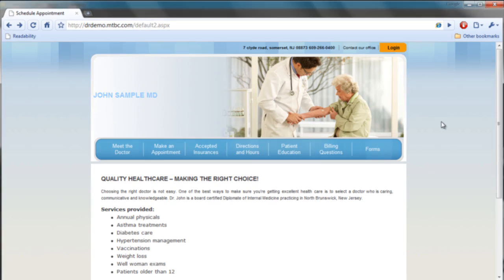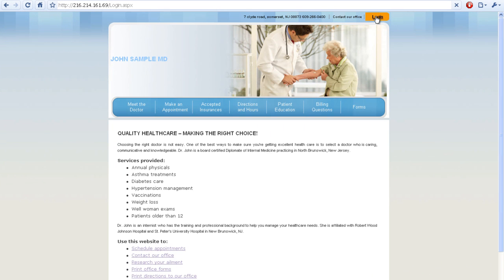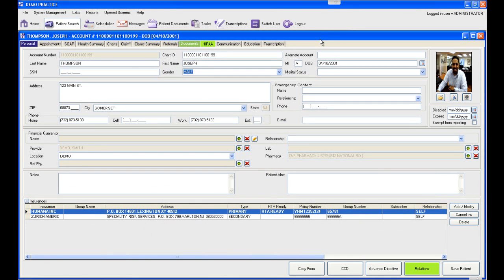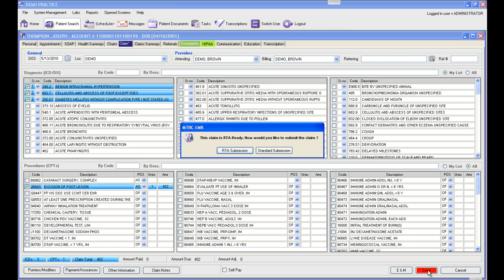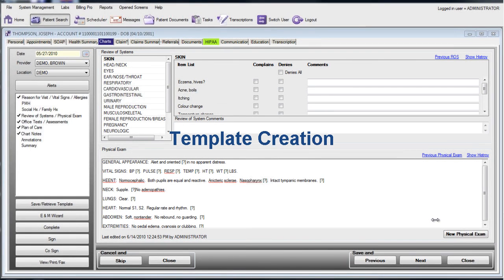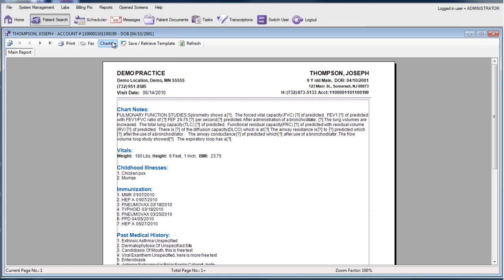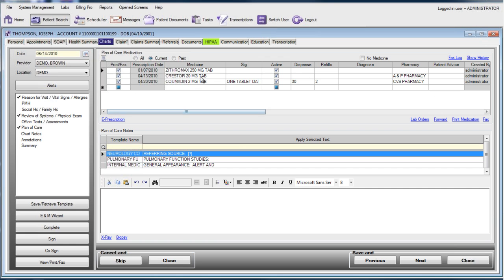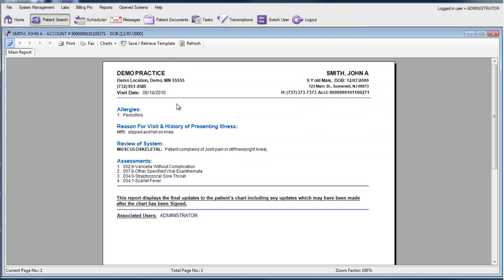EMR Patch V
This tutorial video is about MTBC EMR 4.0 Patch V. This next release of EMR provides you the largest collection of new features and  functions. New features includes Patient Health Record, Real Time Claims Adjudication, Improved Charting Functionality, Expanded Template Controls and Enhanced Faxing.